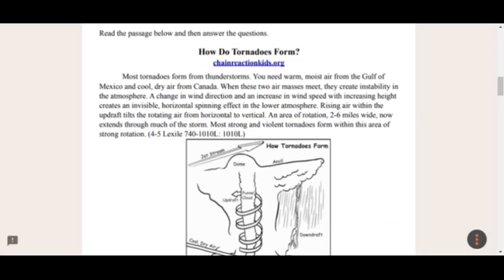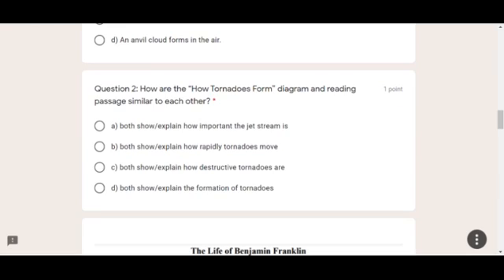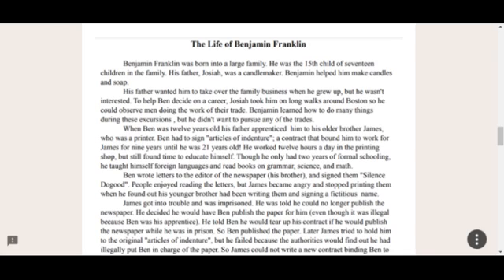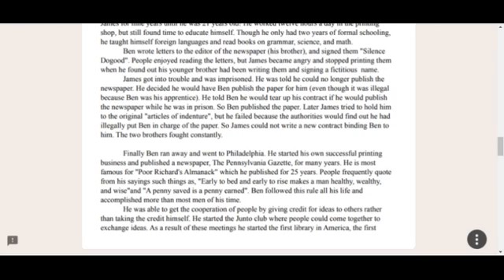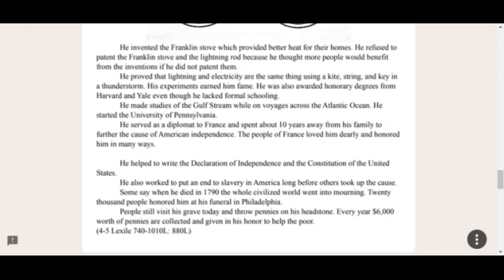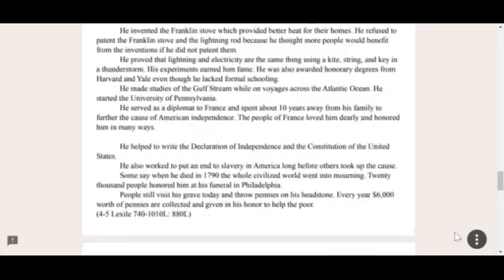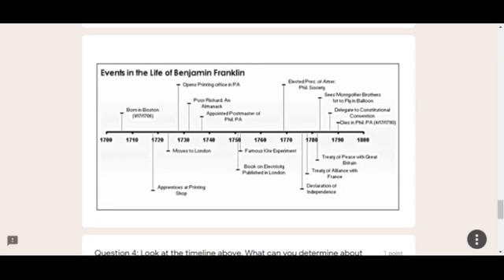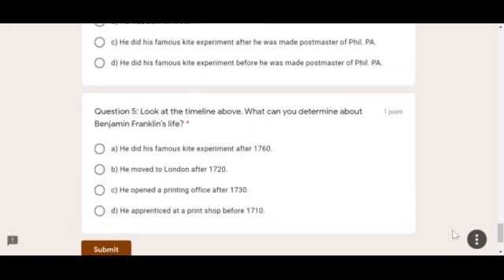Post RI 07 CFA MC 1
A reading of the Beyond Textbook: Text/Graphic Features RI.07 Form #1 Assessment